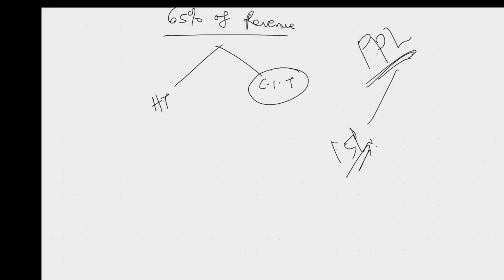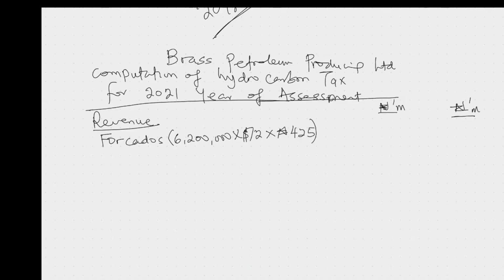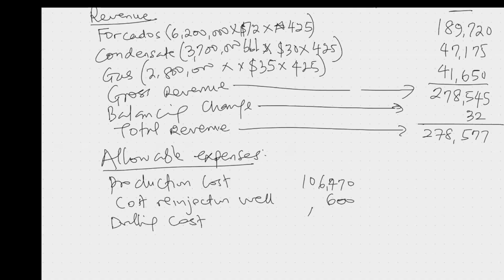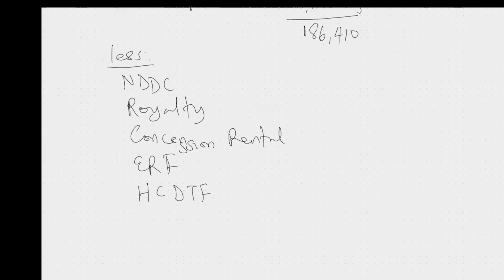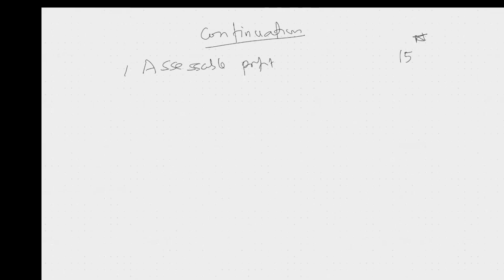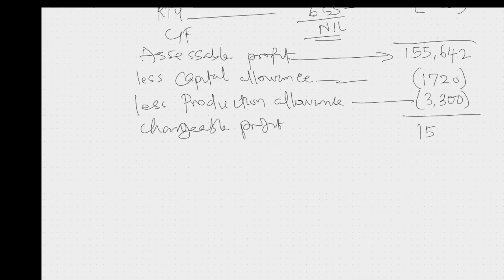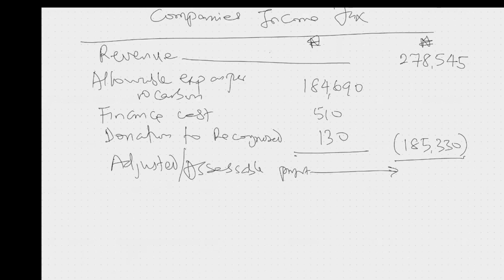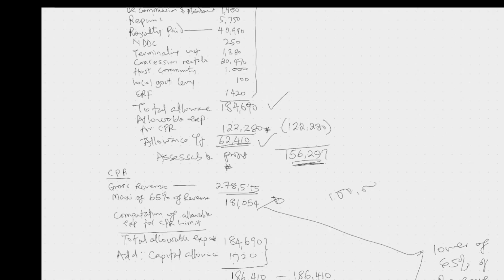ADV TAX: Class 35 Hydro Carbon Tax Part 4